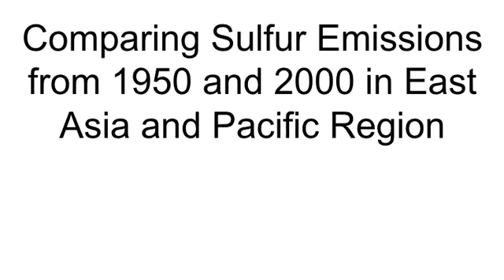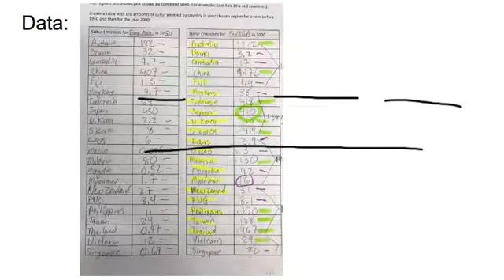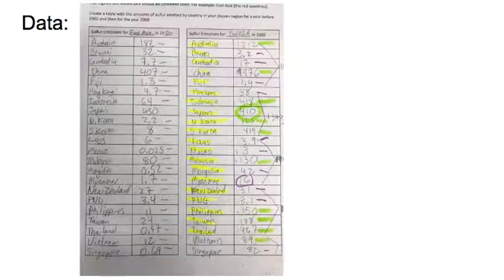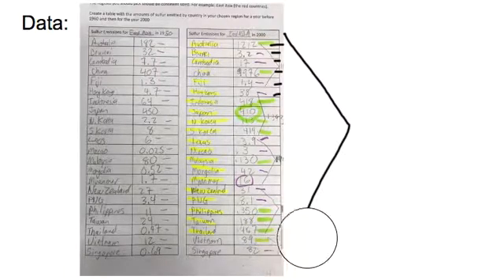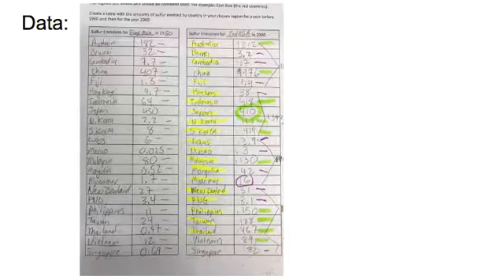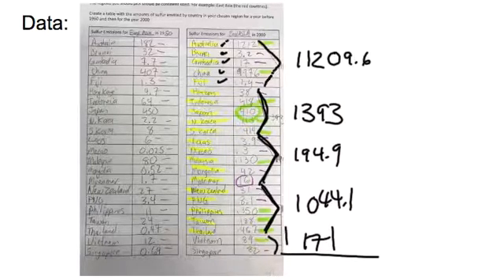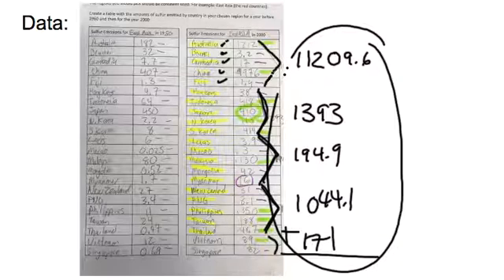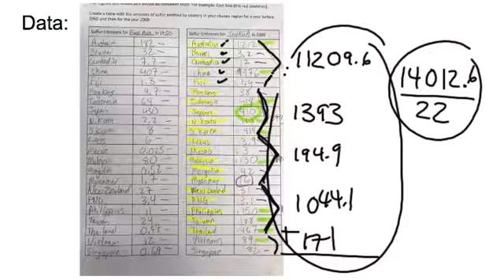Finding a Mean in a Large Data Set 9th Grade Math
This tutorial video shows how to find a mean in a relatively large set of data. 9th Grade, Grade 9